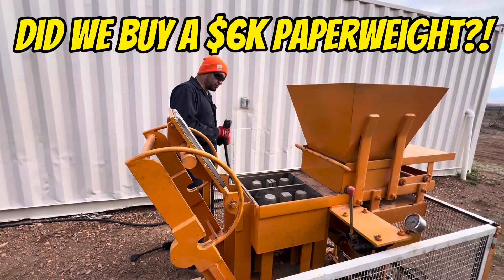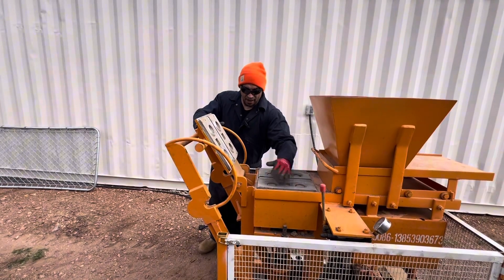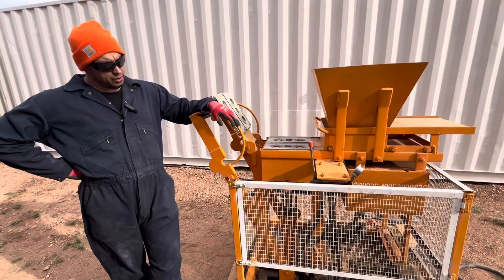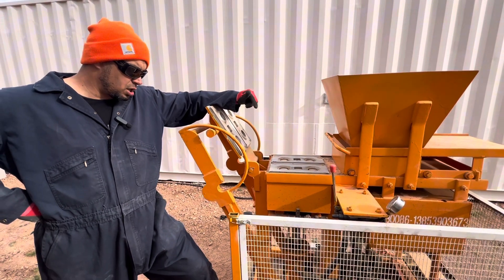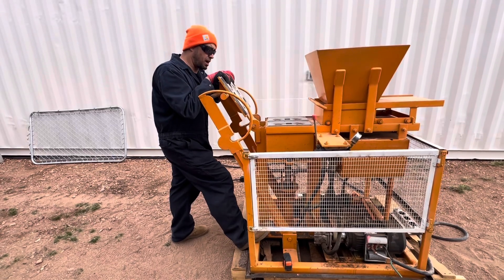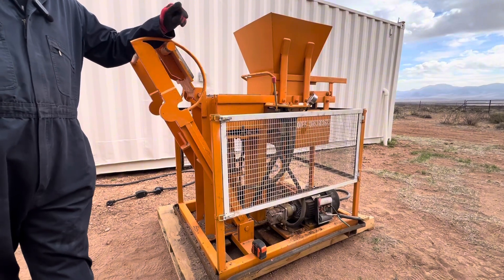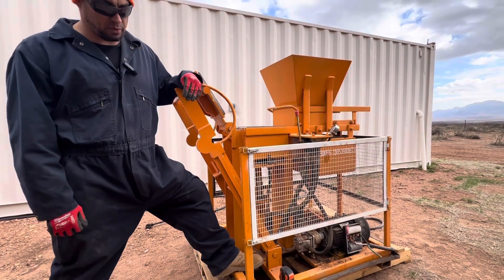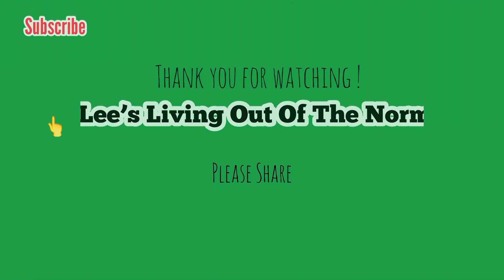Interlocking compressed earth block machine problems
It runs on electricity, specifically 110V 30A, and we power it with our homemade solar system. But here's the problem – sometimes the power cuts off, and we're not sure why. We're trying to figure it out so we can build our dream off-grid house with this machine.